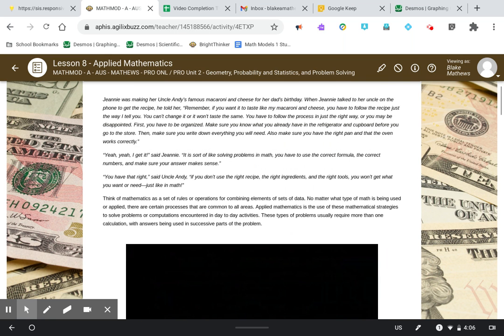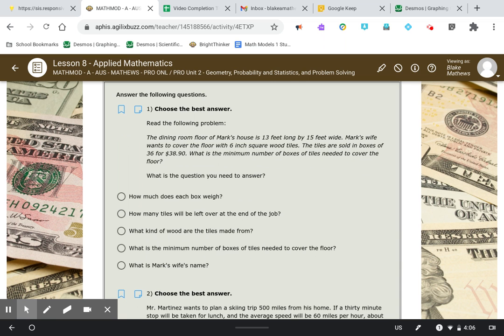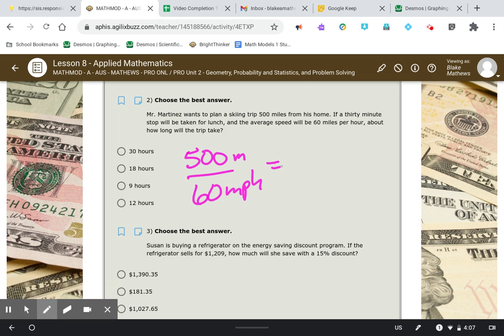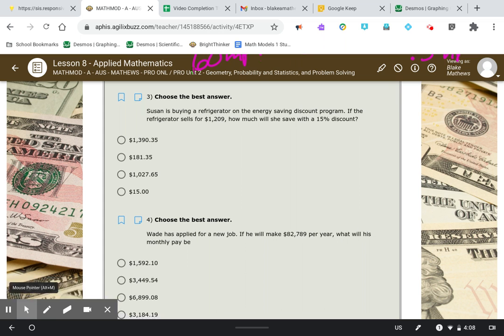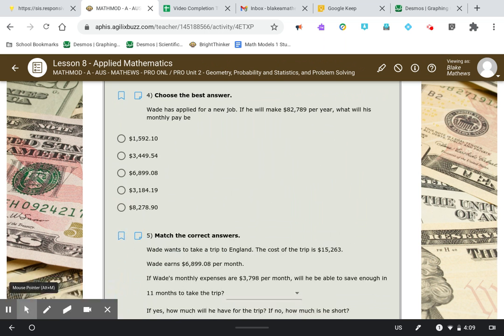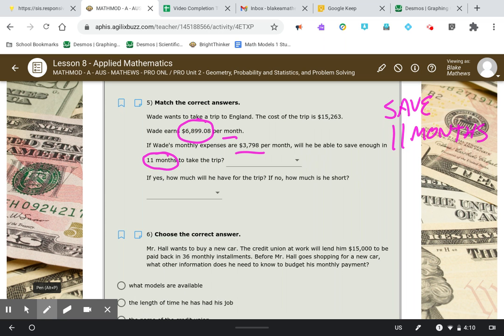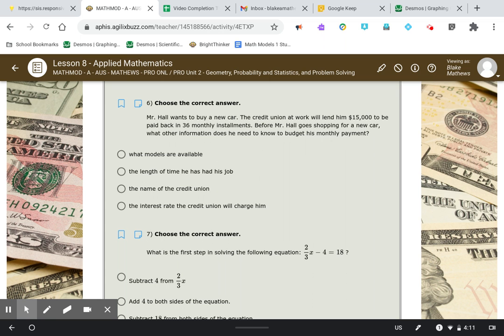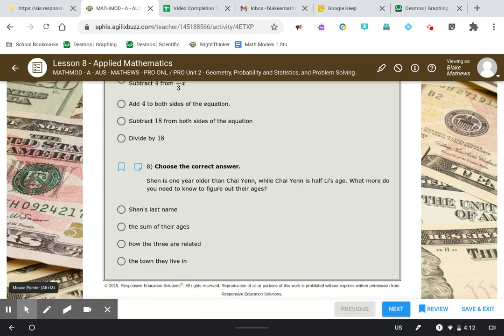Math Models Unit 2 Lesson 8